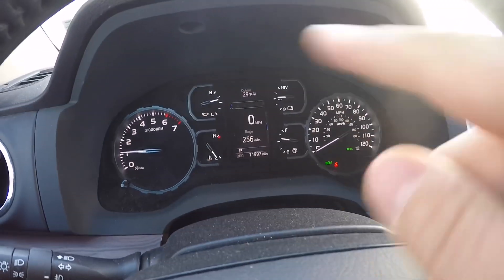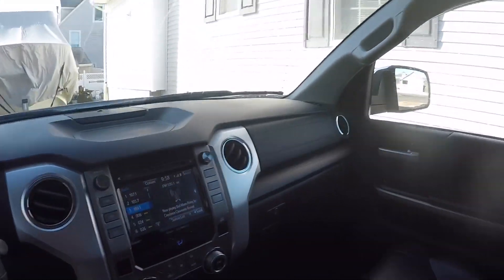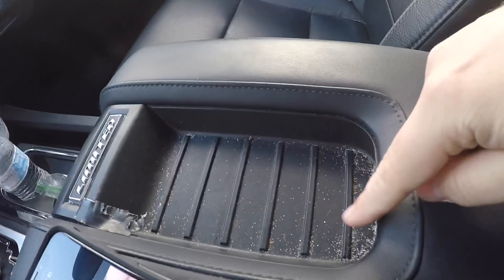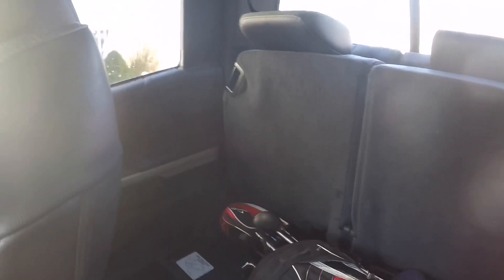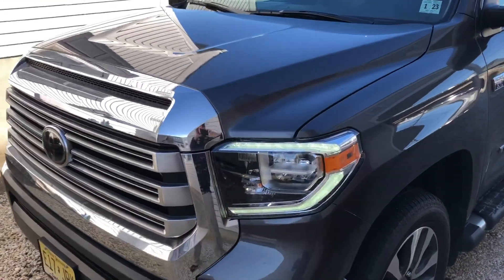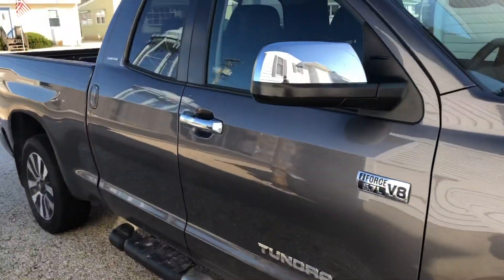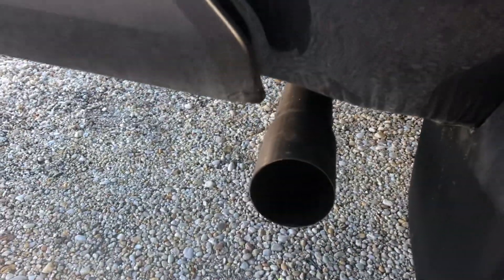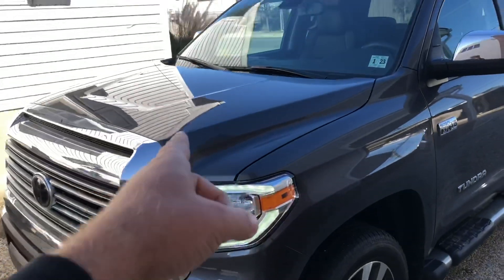How Is Our 2018 Toyota Tundra Doing?